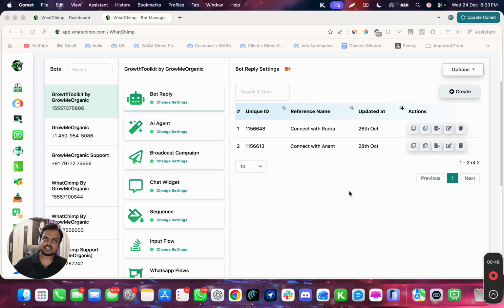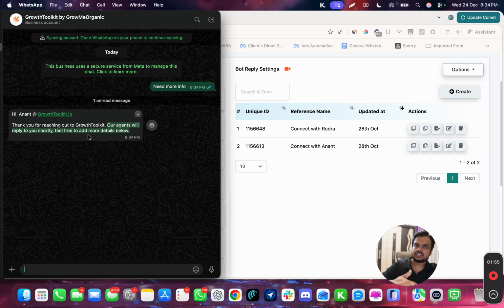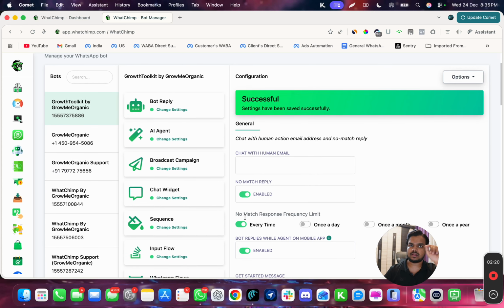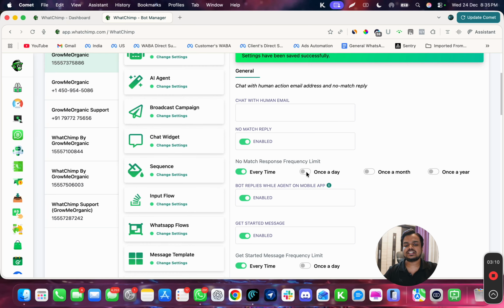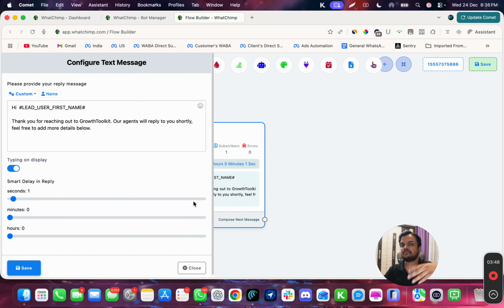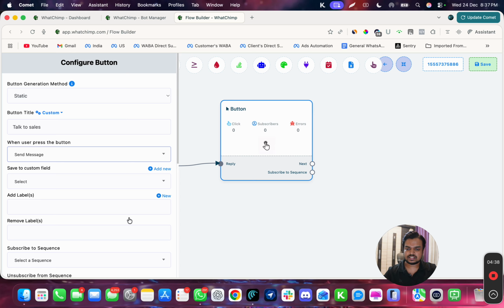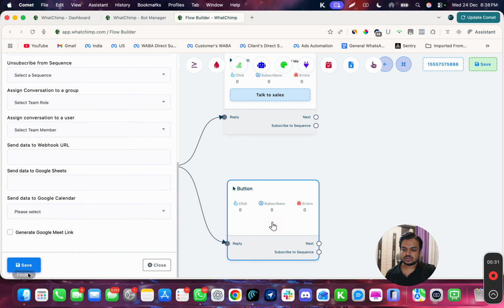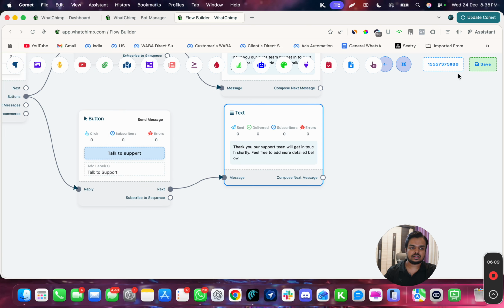How to Enable No Match Reply in WhatChimp | Reply to Every Incoming WhatsApp Message Automatically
This step-by-step tutorial shows you how to configure a No Match Reply in WhatChimp so you can automatically greet users and guide them whenever they message “Hi”, “Hello”, or send anything your chatbot can’t detect.

This helps you welcome users instantly, reduce confusion, and smoothly direct them to the right flow or action.